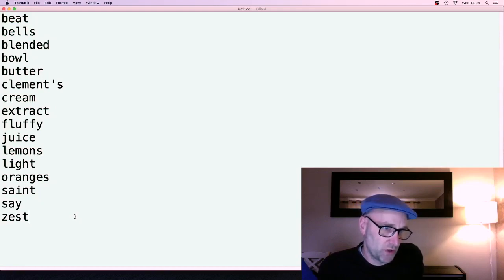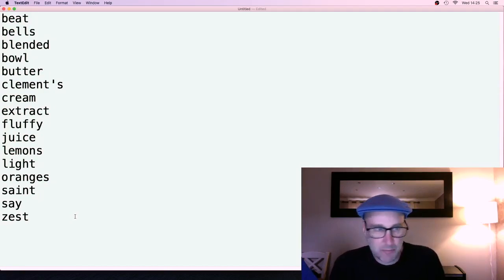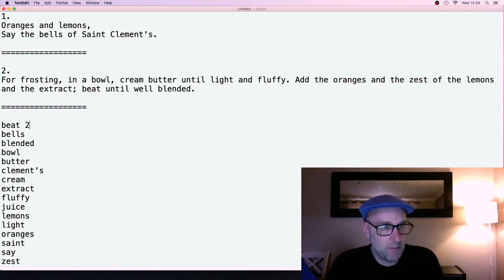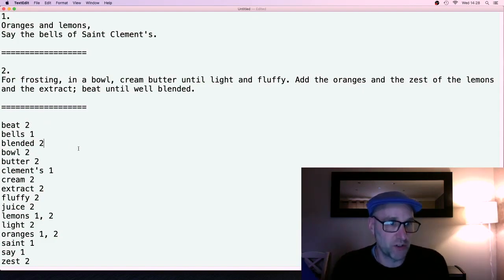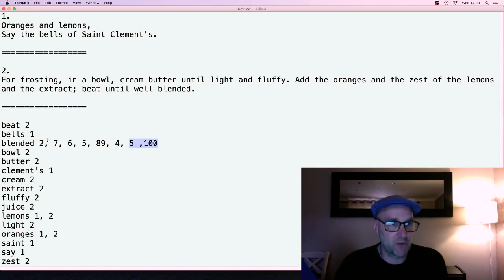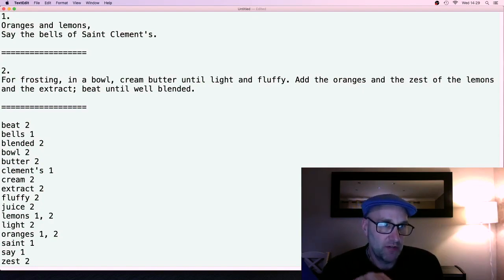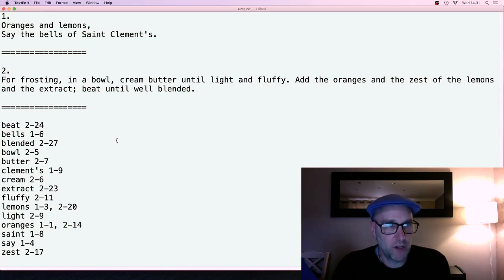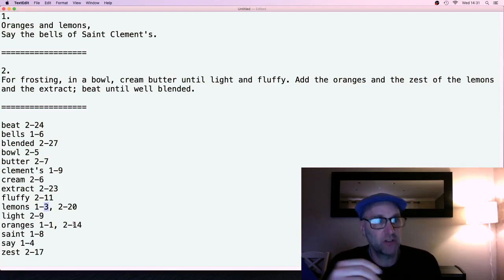How search engines structure data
We take a look at how a search engine might store data. Much of this information came from Nine Algorithms That Changed the Future by John MacCormick.